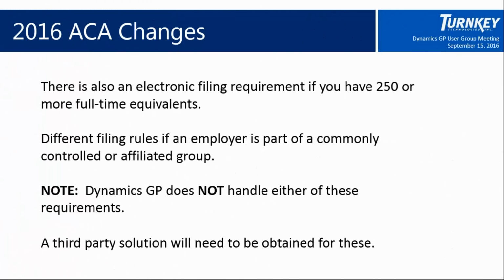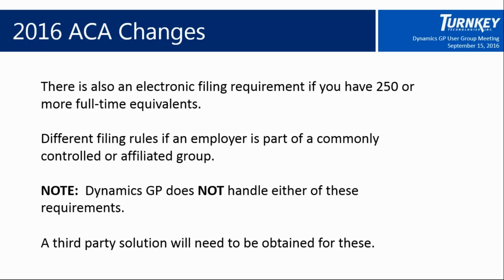Microsoft Dynamics GP Year-End Updates and ACA Compliance for 2016 (September 15, 2016)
Organizations using payroll in Microsoft Dynamics GP must receive year-end updates for ACA and tax compliance in 2016.

This overview was presented by Mike Schenck at the Turnkey Technologies Dynamics GP User Group Meeting on September 15, 2016.